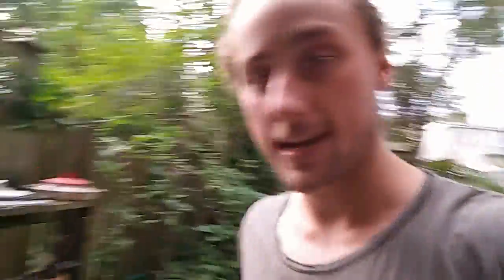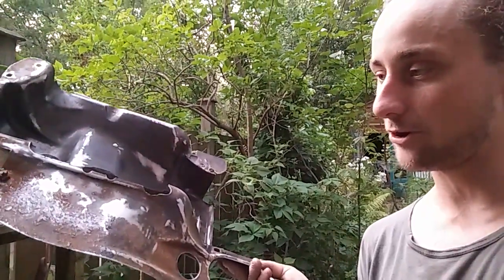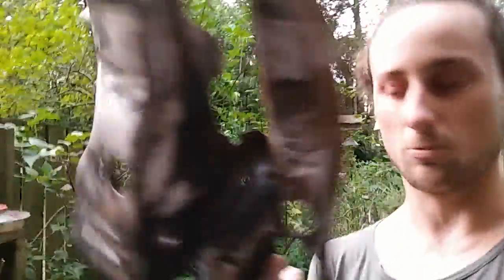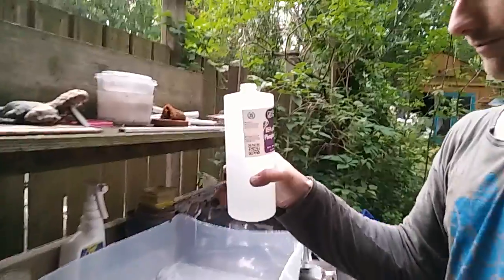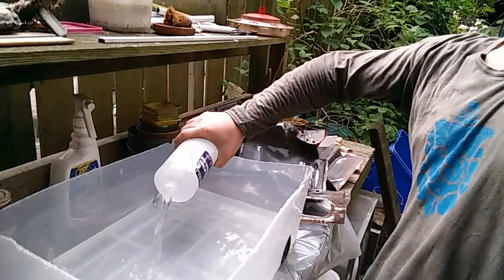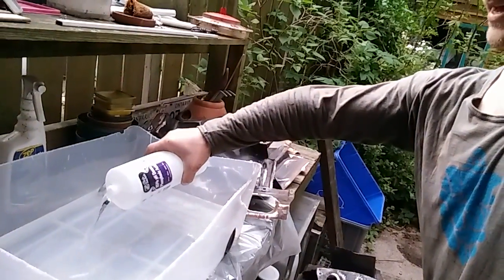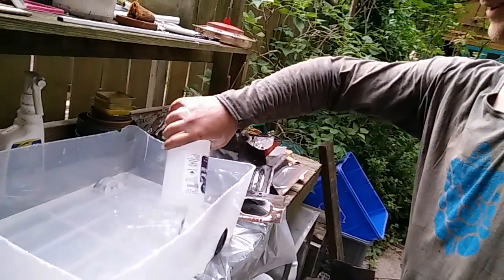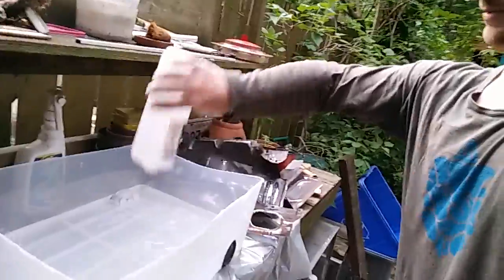Restoring engine tins on a 79' VW bus using Phosphoric Acid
I purchased Phosphoric acid to eat away the rust on my engine tins.